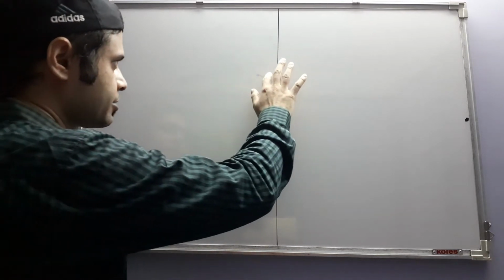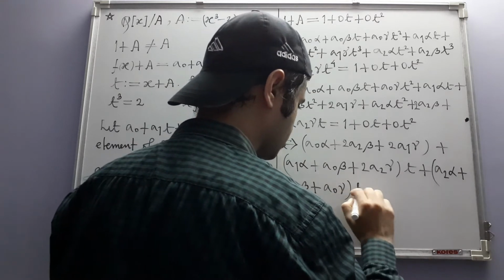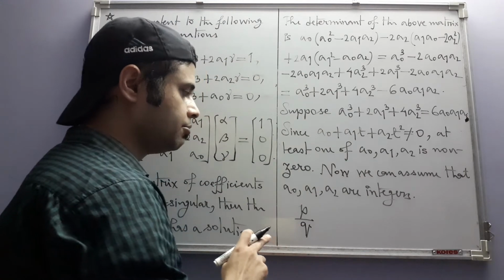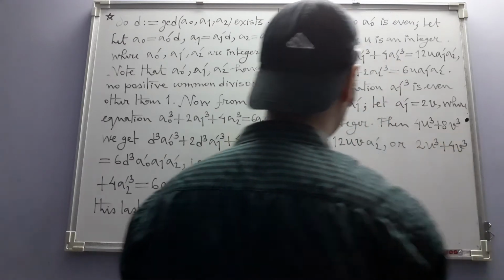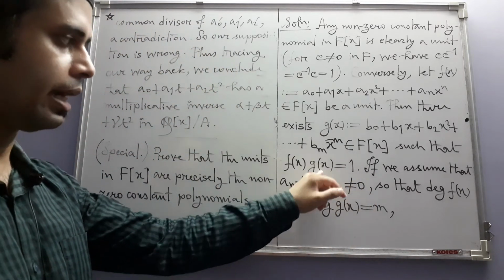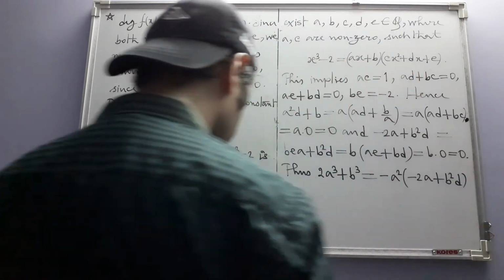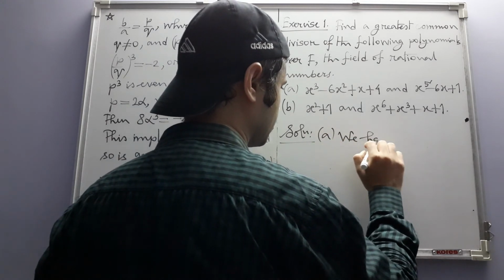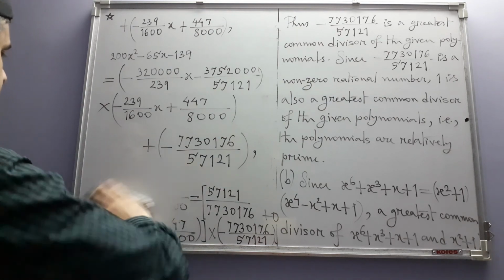Ring Theory (from Topics in Algebra by I. N. Herstein, 2nd Edition) (Part 64)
In this part complete the discussion from the video. We also solve Exercise 1 (along with two other special exercises).